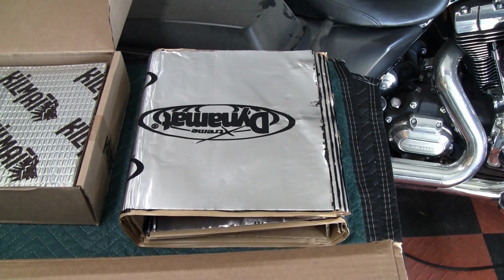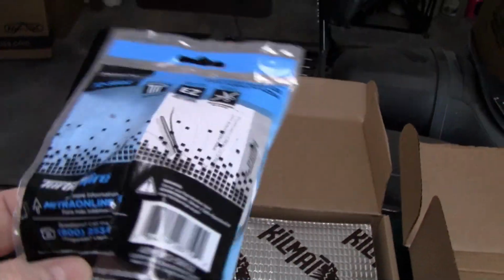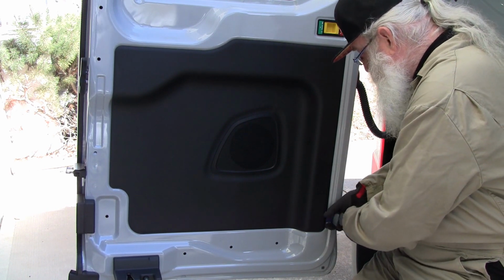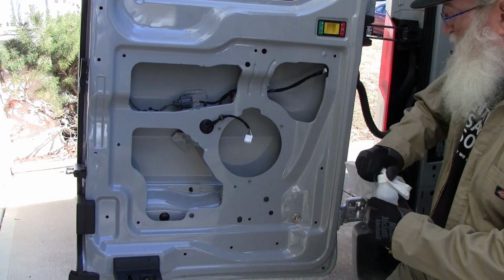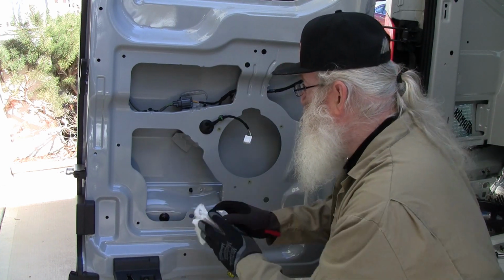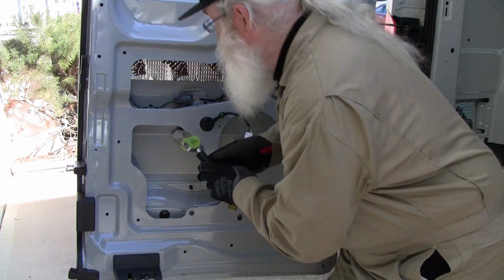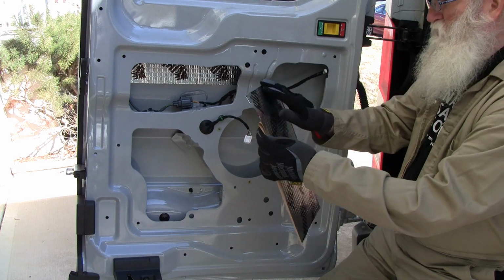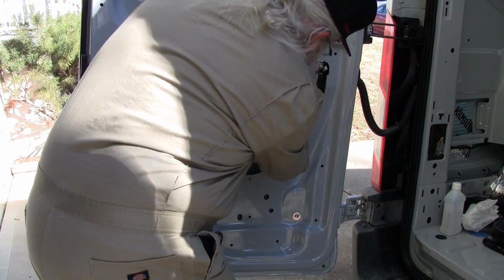Rear Cargo Doors - Part 1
In this part of the video, I take the rear door panel off and sound deaden inside.
In part 2, I will insulate and install an after-market speaker in the door.